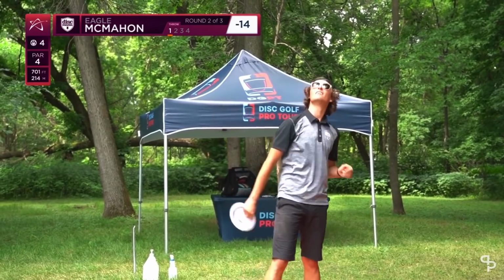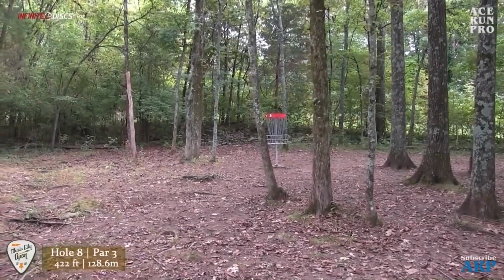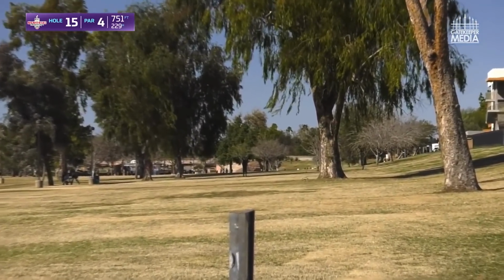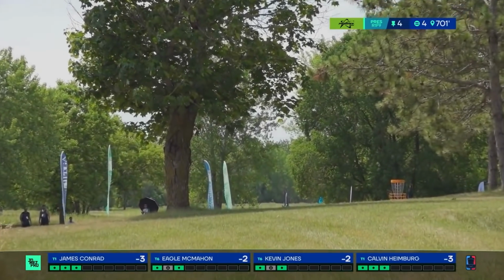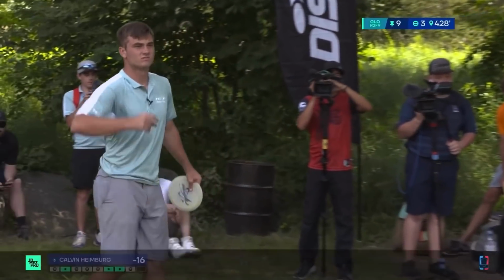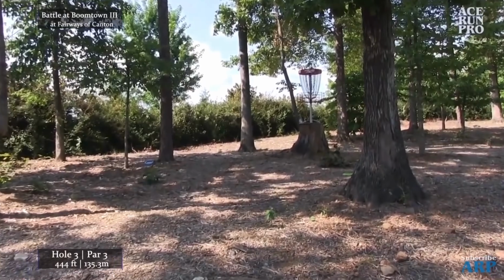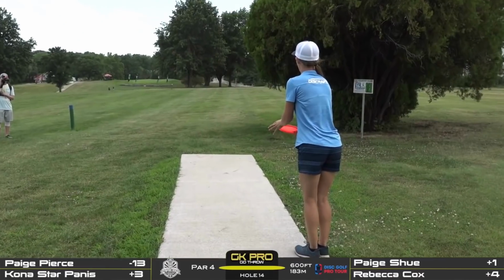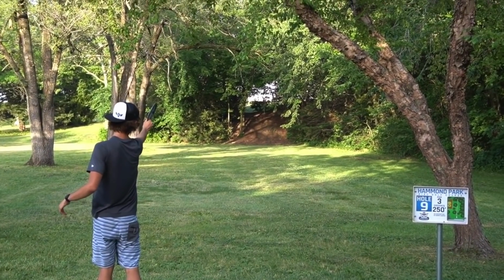THE LONGEST AND/OR MOST ACCURATE DISC GOLF ROLLERS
Quick compilation of professional disc golfer roller shots from the 2020 season. This is not nearly all of the rollers,  but just a few of the better ones caught on film.

*Always sharing the latest disc golf news, historical moments, and updates*

Be sure to check these channels out for filming the footage as they are the real MVPs for the sport, I merely provide a "news" type highlight reel of their greater works to furthermore promote and advertise their channels, such as what "ESPN" or "Sportscenter Top 5" does for example:

I do not personally own any of the footage; it solely belongs to the great channels listed above. Thanks again for the awesome moments! This video was made in hopes to teach and attract more people to the sport and direct them to disc golf content creators channels.